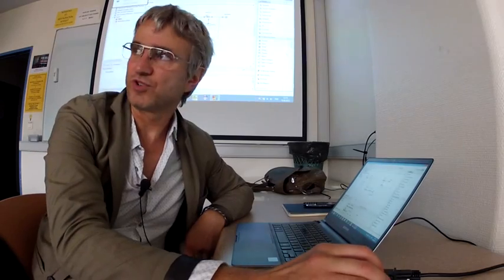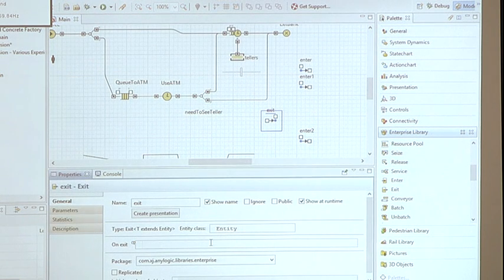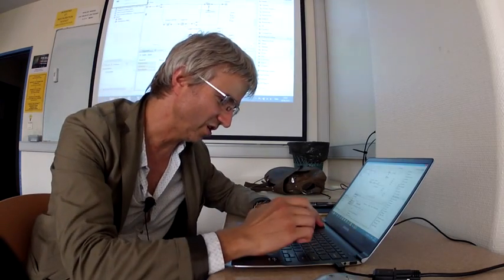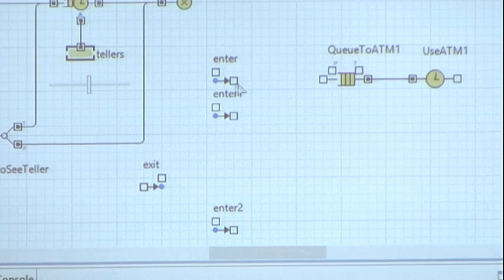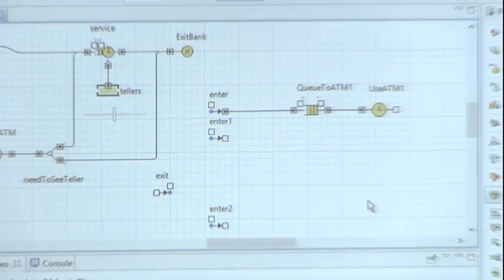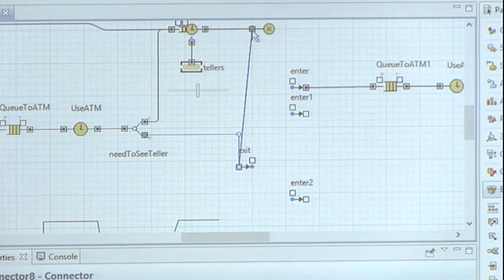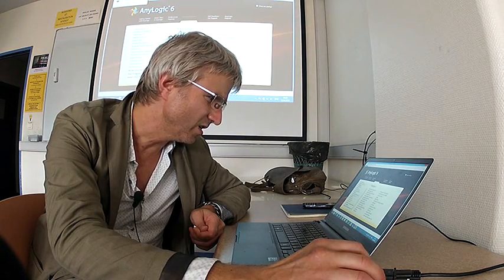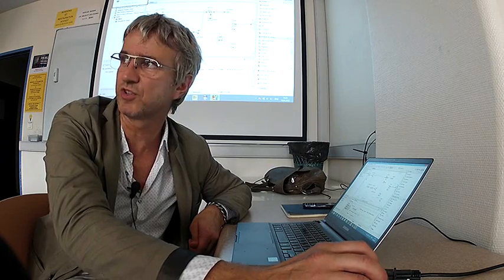04 Anylogic Ecole des Mines St Etienne 2013 Questions 1.2